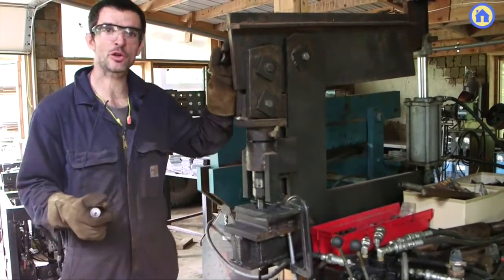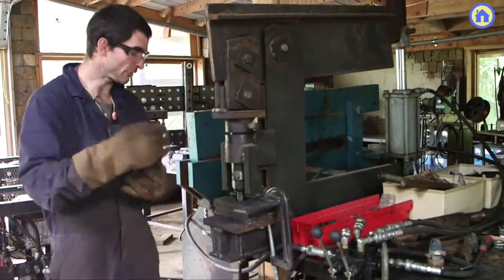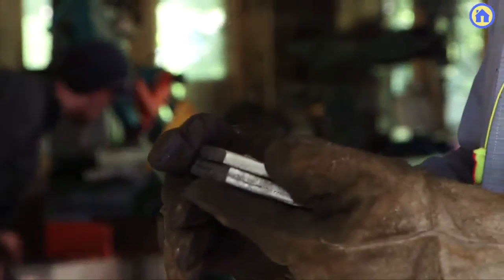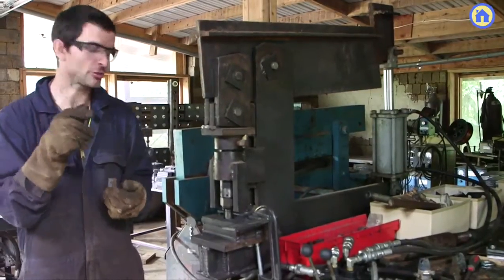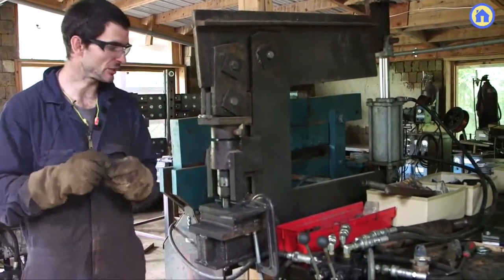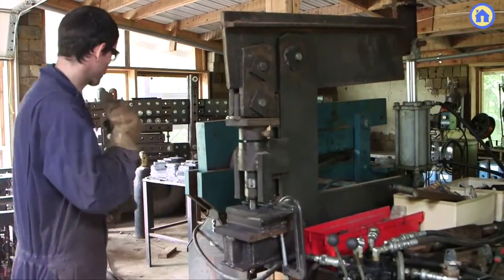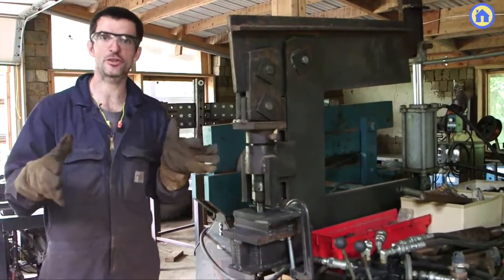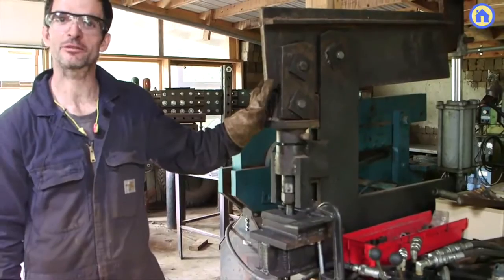Ironworker Punch-Machine - how to use it?